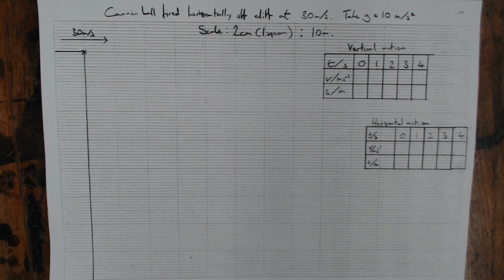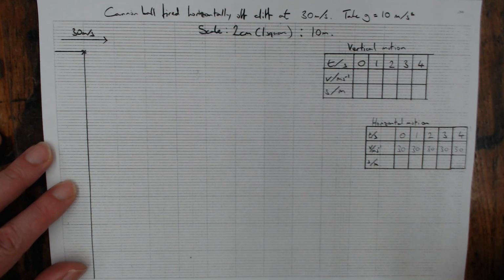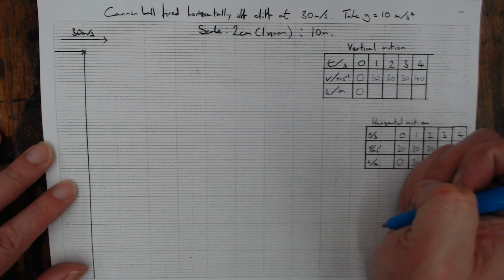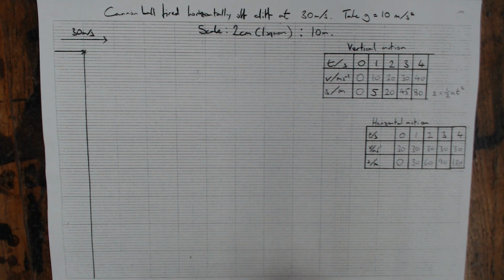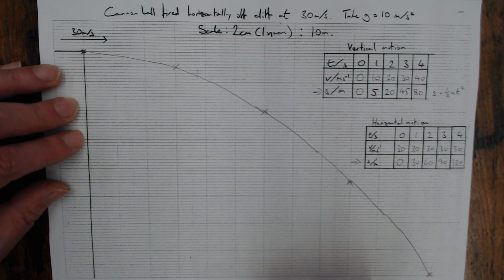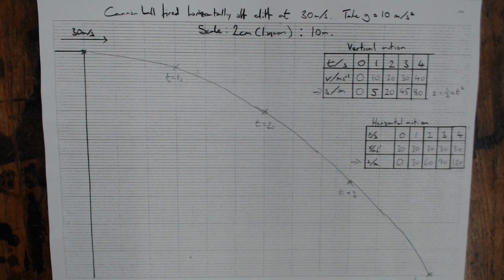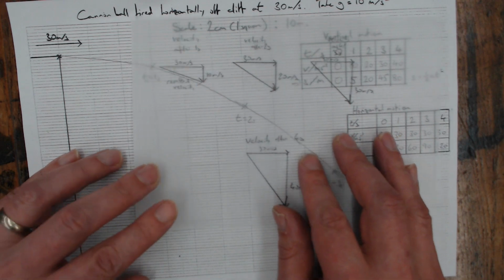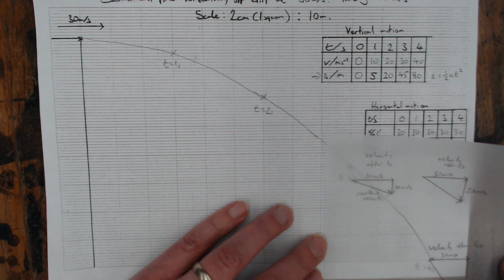Projectile motion and instantaneous velocity - connect them using tracing paper!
A Physics exercise about projectile motion and instantaneous velocity: today's "hero ingredient" is TRACING PAPER! Yes, we all love tracing paper and the whole class can get to use some in the Physics lab. Suitable for Year 12 doing A-level mechanics or a nice extension for an able GCSE set.